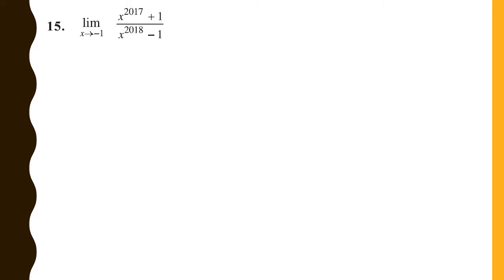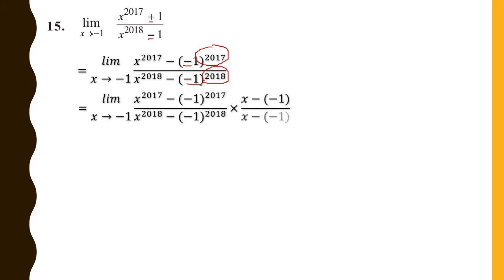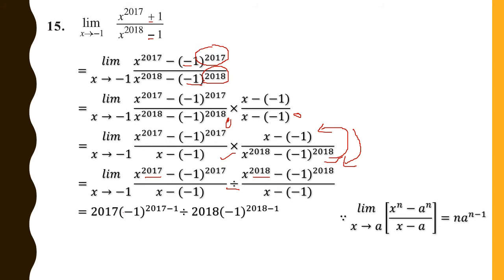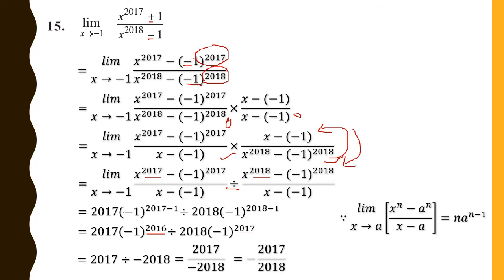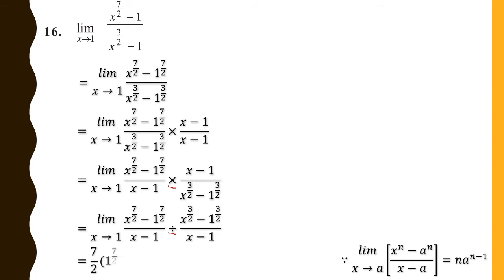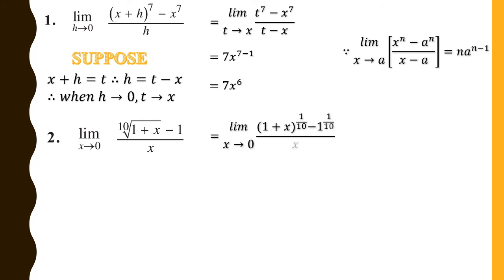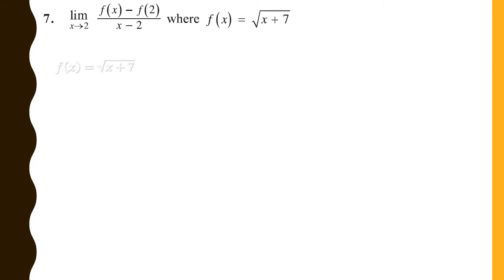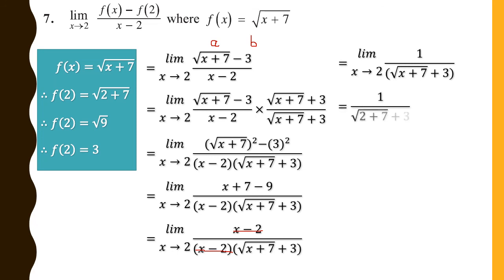CLASS 12 STATISTICS EM PART 2 CHAPTER 4.9 FINAL SUMS BY VITAN SIR